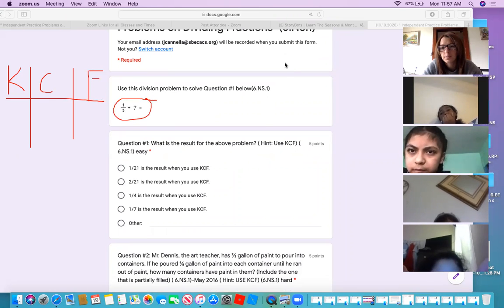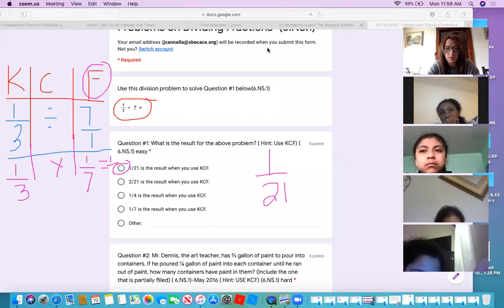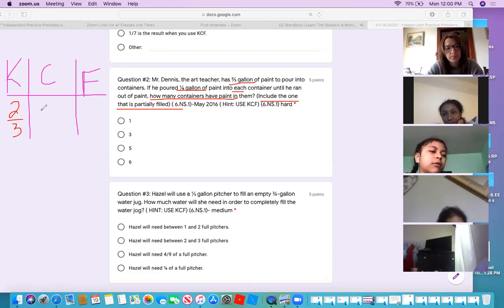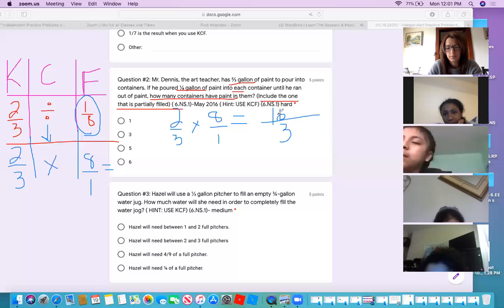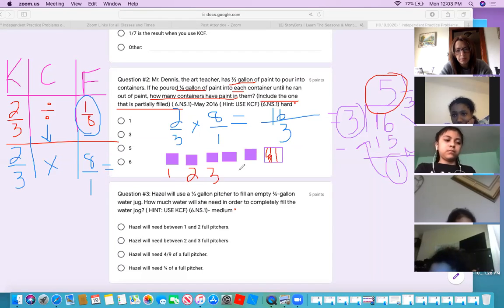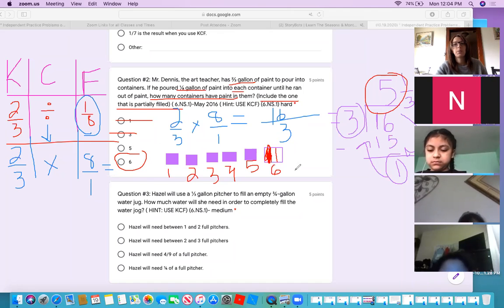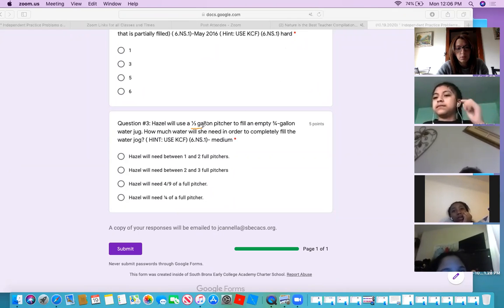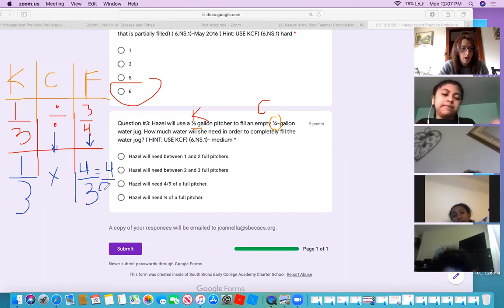Monday, October 19, 2020" Dividing Fractions" (6.NS.1) 601 Small Group Support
This video is a small break out room , where students received additional support on dividing fractions.